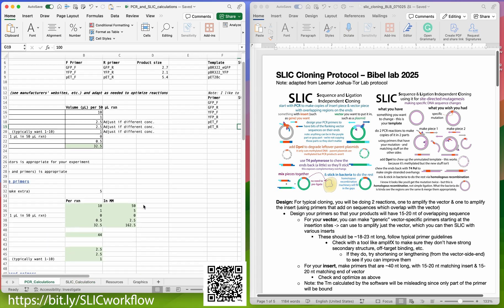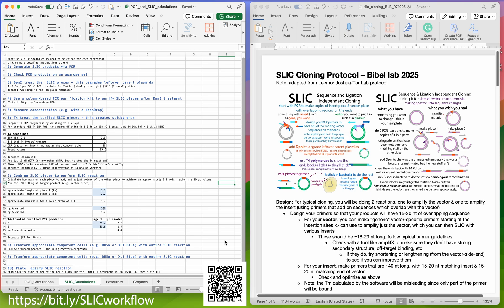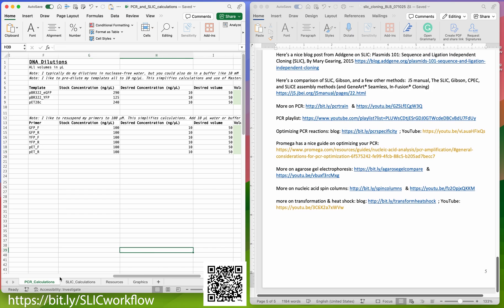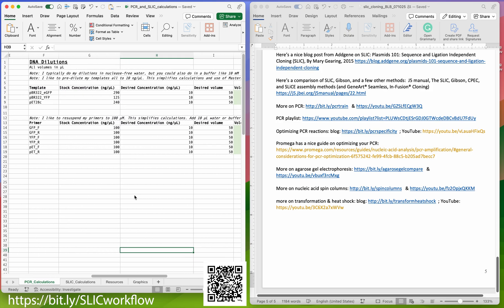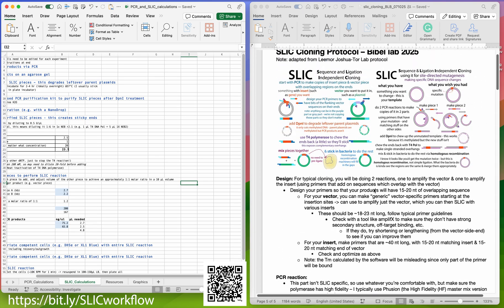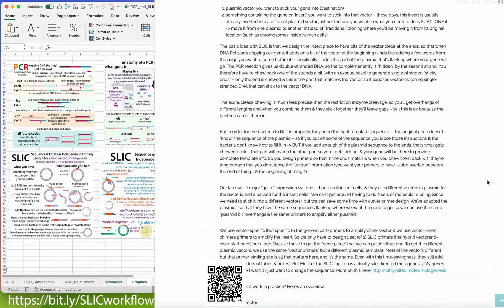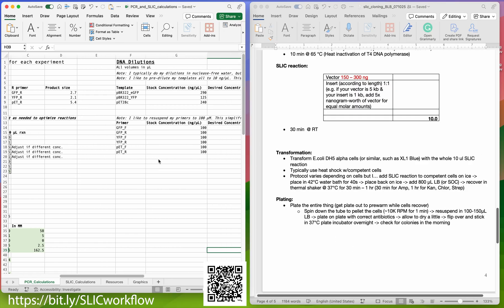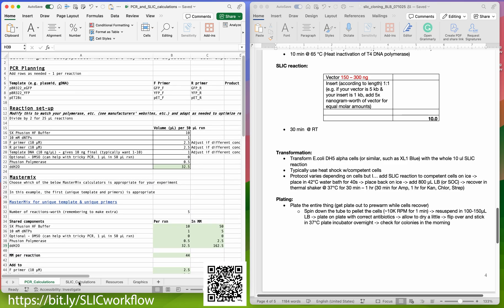PCR & SLIC (Sequence & Ligation Independent Cloning) Spreadsheet template & protocol. Hope it helps!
SLIC is my go-to cloning and site-directed mutagenesis protocol. It starts with a conventional PCR, so this guide and calculations spreadsheet has it all. (As well as links to more resources). Hope it helps!

I learned this method from a postdoc, Elad, in grad school and will forever be grateful for him taking the time to walk me through things and show me how to set up calculations. I know not everyone is so lucky to have a mentor like that, so I hope this can help serve a similar role to someone(s).

You will need to adapt it to your polymerase, concentrations, etc. but hopefully this will serve as a starting point. And then you can optimize.

As always, I'm doing this solely for the love of helping others and paying it forward. So I sincerely hope these resources can help!

Here’s the original SLIC paper: Li, M.Z., Elledge, S.J. (2012). SLIC: A Method for Sequence- and Ligation-Independent Cloning. In: Peccoud, J. (eds) Gene Synthesis. Methods in Molecular Biology, vol 852. Humana Press.

Here’s a nice blog post from Addgene on SLIC: Plasmids 101: Sequence and Ligation Independent Cloning (SLIC), By Mary Gearing, 2015

Here’s a comparison of SLIC, Gibson, and a few other methods: J5 manual, The SLIC, Gibson, CPEC, and SLiCE assembly methods (and GeneArt® Seamless, In-Fusion® Cloning)